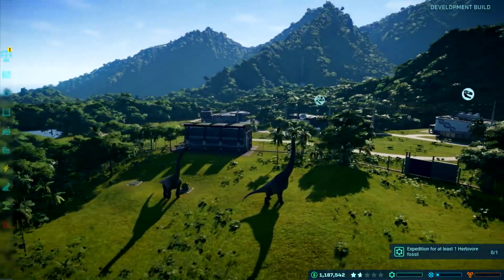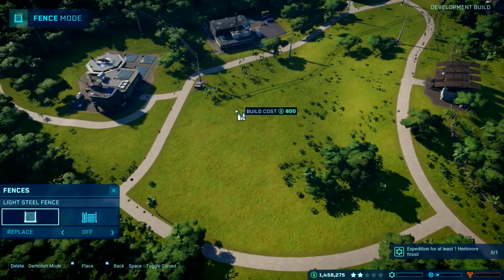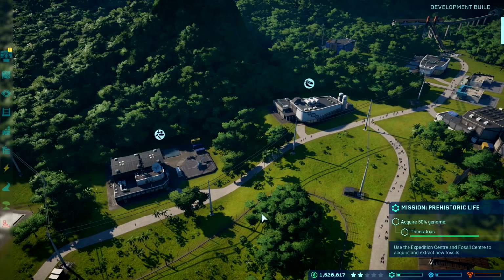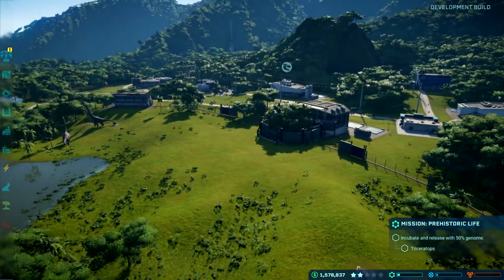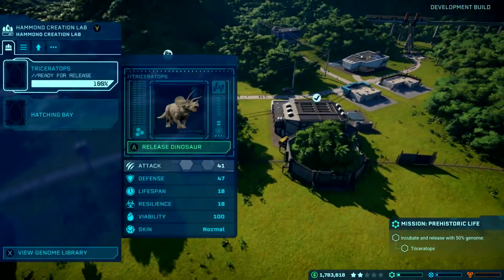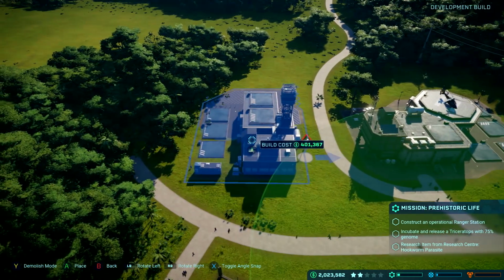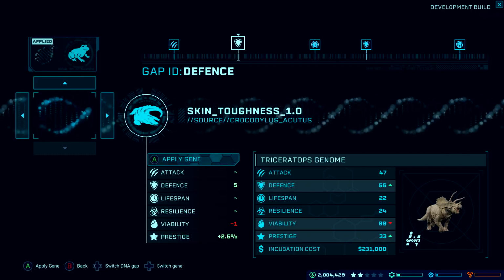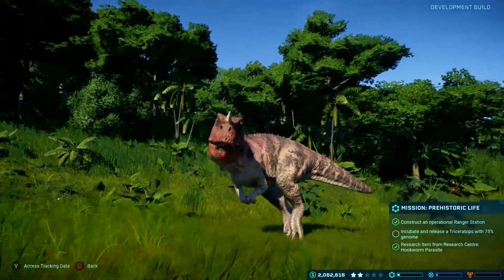Jurassic World Evolution First Official Gameplay Demo